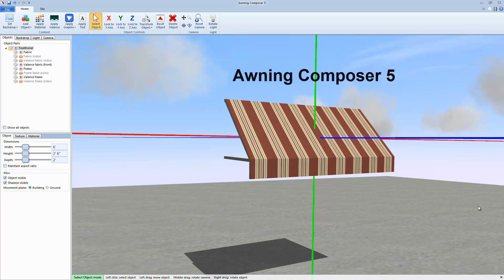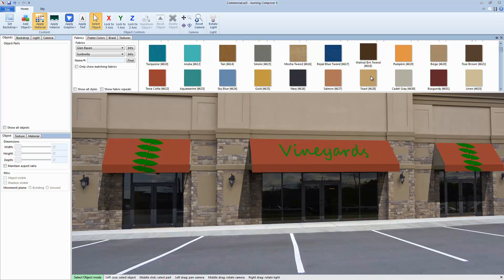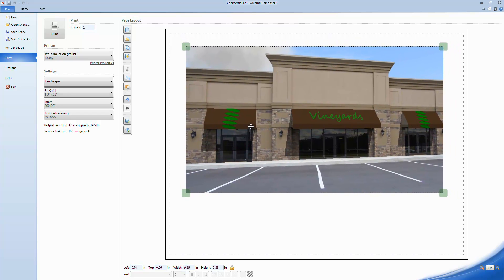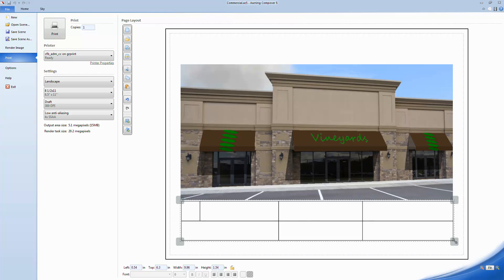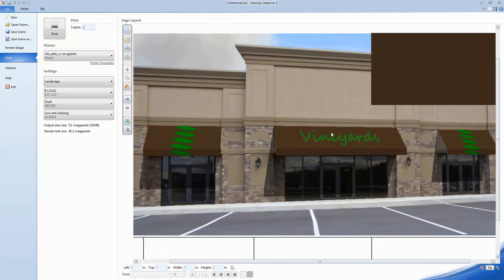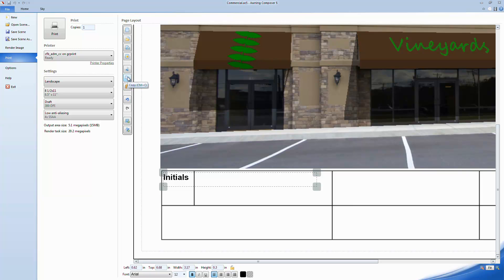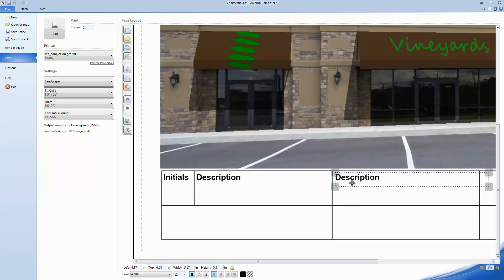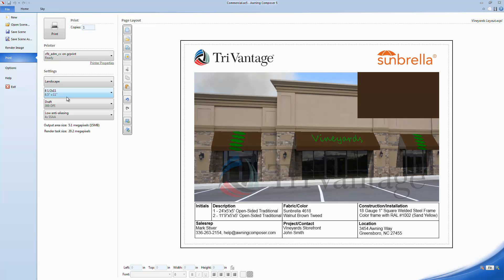Awning Composer 5 Custom Page Layout Tool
A guide to Awning Composer 5.  In this video, learn how to utilize the custom page layout tool to create custom-branded, professional-looking presentations for your customers.